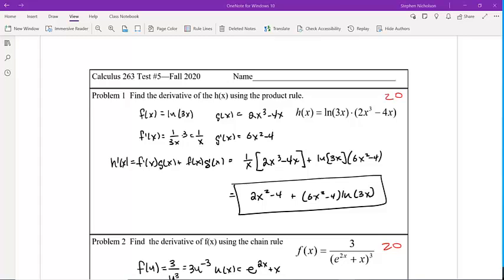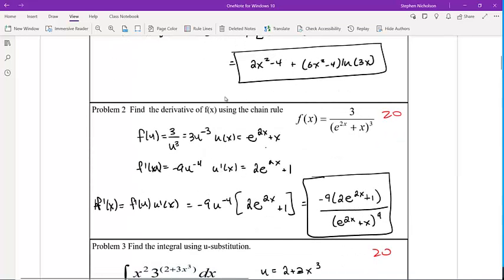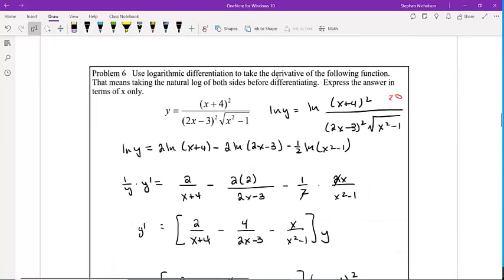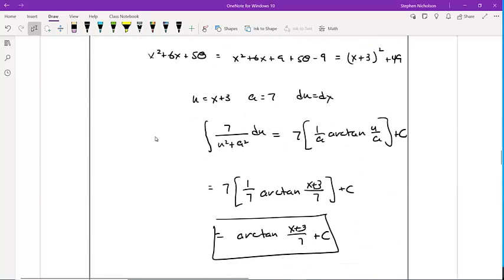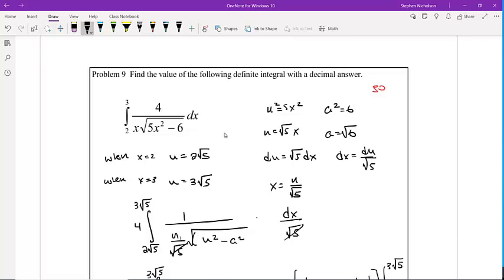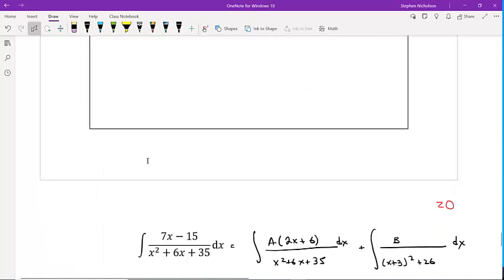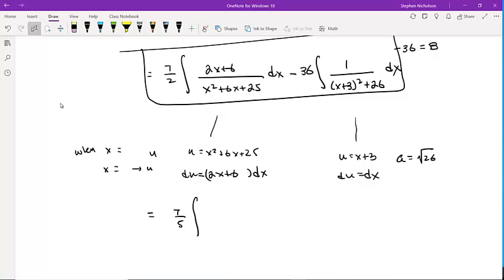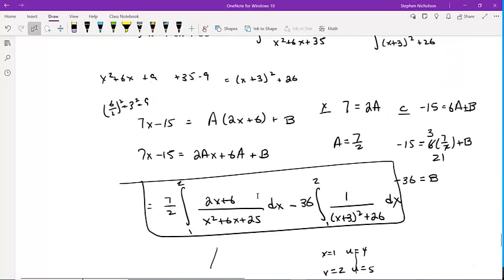Test 5 Solution Calculus